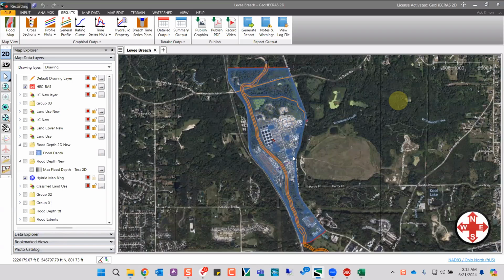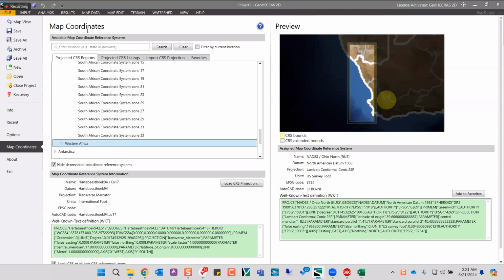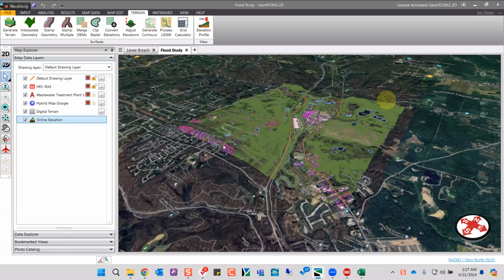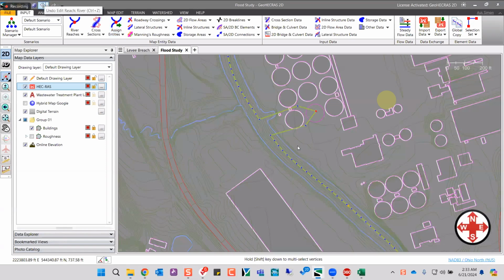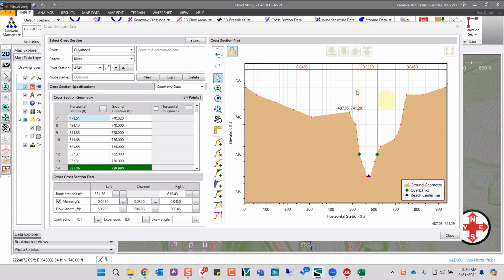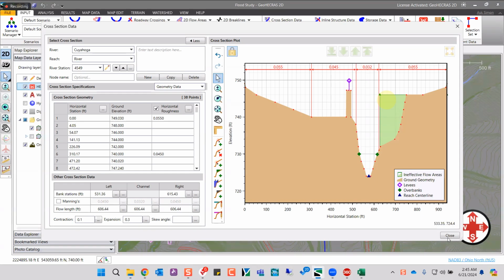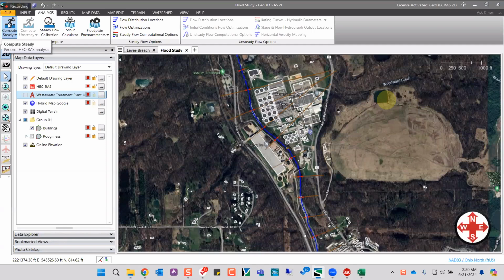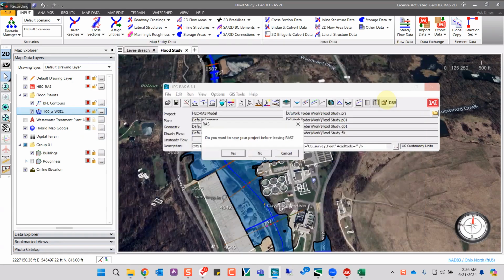2D HEC RAS Modeling Using GeoHECRAS - PART 1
GeoHECRAS 2D is a powerful tool that significantly enhances the efficiency and accuracy of creating and reviewing 1D and 2D HEC-RAS models. It is particularly beneficial for various complex hydrological and hydraulic projects, including:

2D Bridge Modeling: Facilitates detailed analysis and design of bridge structures within the hydraulic model.

FEMA 2D Floodplain Encroachment Modeling: Enables accurate modeling of floodplain encroachment, essential for FEMA compliance.

2D Dam Failure Modeling: Assists in simulating and assessing the impacts of potential dam failures.

2D Stream Restorations: Supports the planning and execution of stream restoration projects to improve waterway health and functionality.

GeoHECRAS 2D offers several advanced features that boost engineering productivity:

Automatic Mesh Creation: Quickly generates computational meshes required for 2D modeling.

Automatic Bad Element Fixing: Identifies and corrects problematic mesh elements automatically.

Adaptive Meshing: Adjusts mesh resolution dynamically based on the complexity of the terrain and flow conditions.

2D Conveyance Obstructions: Accurately models obstructions in the flow path, such as buildings and vegetation.

Automatic Mesh Refinement: Enhances mesh resolution in critical areas to improve model accuracy.

Since GeoHECRAS 2D serves as a data wrapper for the USACE HEC-RAS software, all operations are performed within HEC-RAS using GeoHECRAS's AutoCAD-compatible graphical user interface. This integration ensures a seamless workflow and leverages the robust capabilities of HEC-RAS while providing an intuitive and efficient user experience.